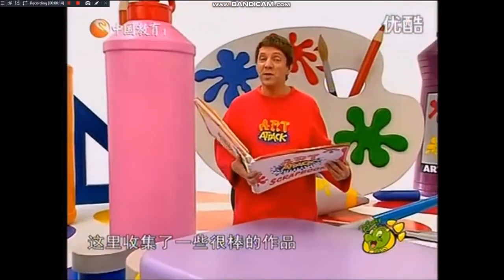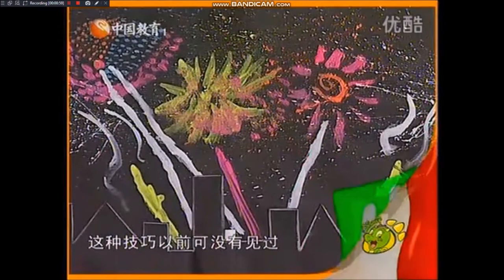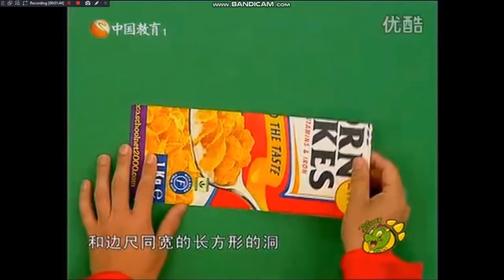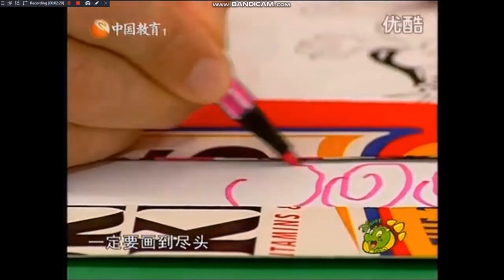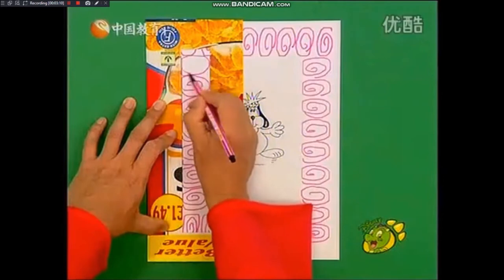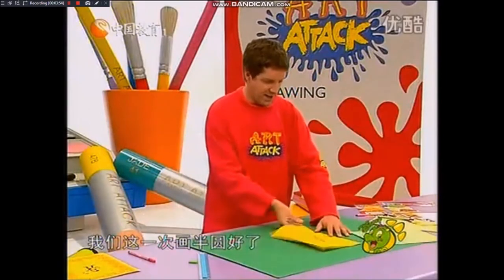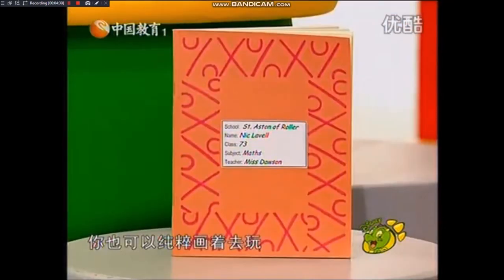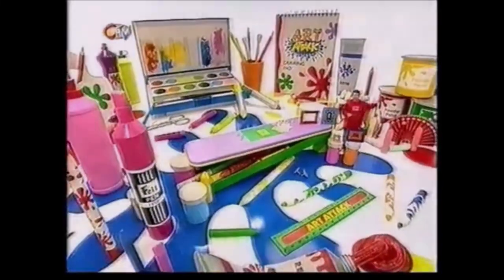Art Attack - Series 12 (1999), Episode 6: “Stencil Borders” [Better Quality]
A cereal box cardboard stencil is perfect for scribble borders for framing your artwork.